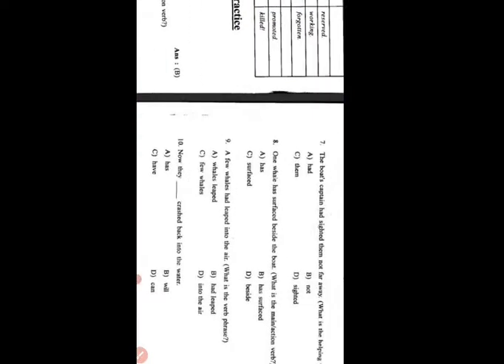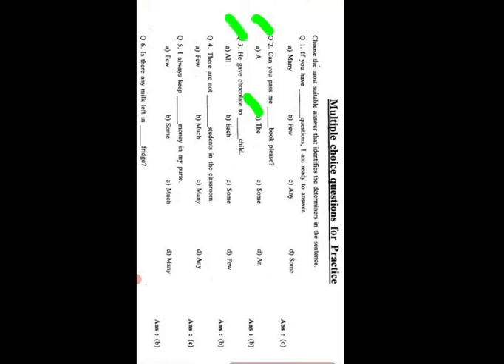West Bengal PRIMARY TET English Pedagogy Last time suggestion...